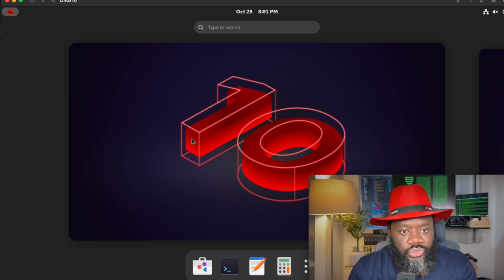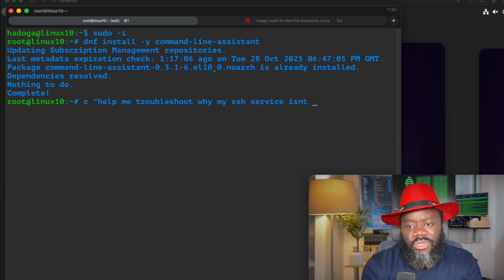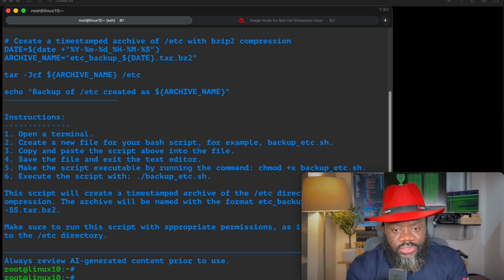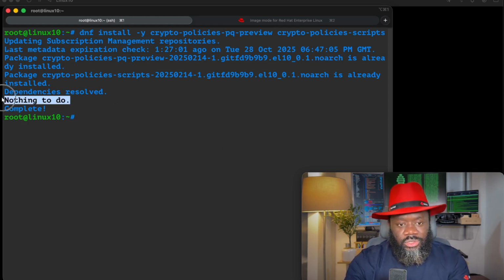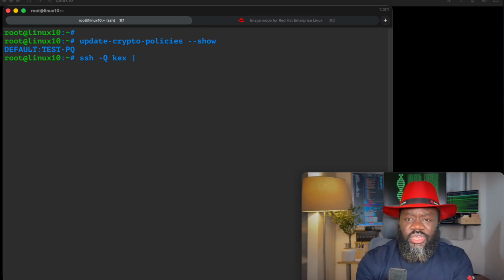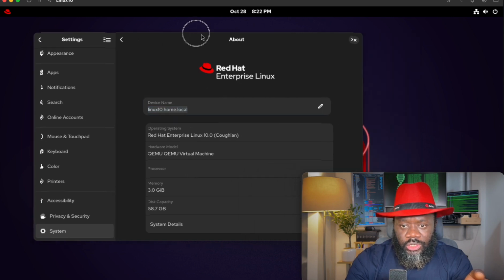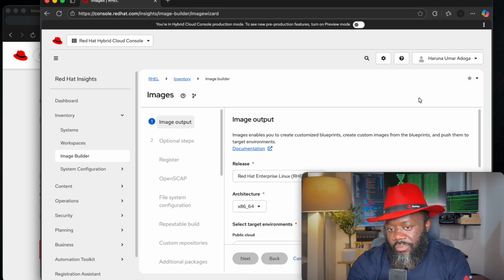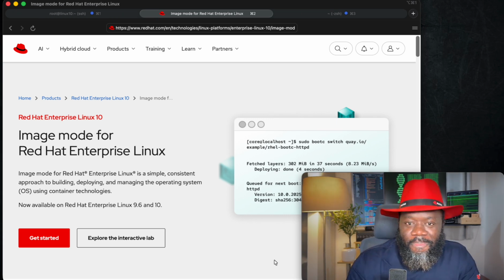RHEL 10 is Here: AI, Quantum Crypto & 4 More New Features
Red Hat Enterprise Linux 10 is finally here, and it's a game-changer for sysadmins and developers. In this hands-on video, I dive deep into the TOP 5 new features in RHEL 10 with live demos so you can see exactly how they work.

⬇️ **CHAPTERS / TIMESTAMPS** ⬇️
0:00 - RHEL 10 is HERE!
01:45 - RHEL Lightspeed (AI Assistant Demo)
05:18 - Write Bash script with RHEL Lightspeed
07:47 - Post-Quantum Cryptography Preview on RHEL 10 Linux
14:40 - Wayland-Only GUI & GNOME 47
16:30 - Kernel 6.12 & Performance on RHEL 10
17:24 - RHEL Insights + Lightspeed in Image Builder
19:47 - BONUS: RHEL 10 Image Mode

🔍 **In this video, you'll see live demos of:**
- Using the RHEL Lightspeed AI command-line assistant to troubleshoot SSH and write bash scripts.
- Enabling and testing Post-Quantum Cryptography (ML-KEM), ideal for SSH and TLS on future quantum computers.
- Verifying the new Wayland-only display server and exploring GNOME 47.
- The new kernel 6.12 and what it means for performance.
- How AI recommendations in Image Builder help you create better system images.
- Plus, a quick look at the security benefits of RHEL Image Mode.

These RHEL 10 features represent a massive leap forward in security, productivity, and performance. Whether you're managing on-prem servers or cloud deployments, you need to see this.